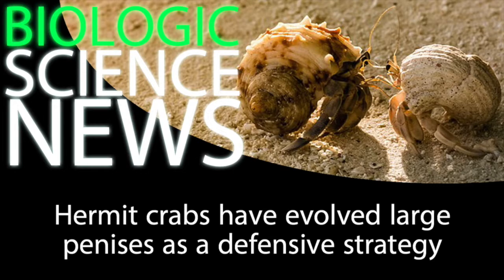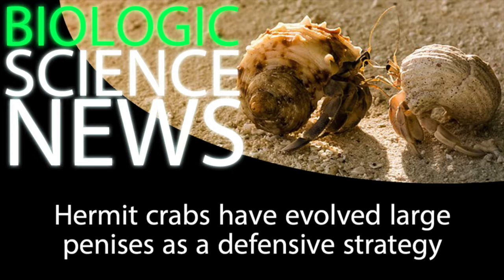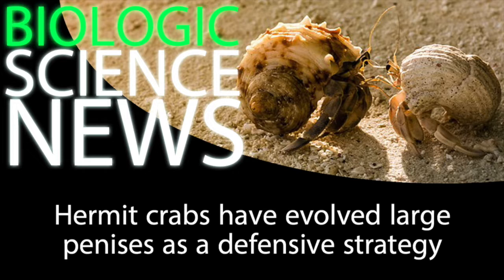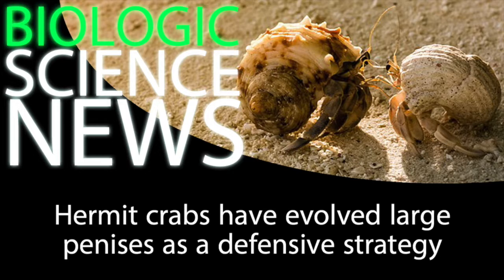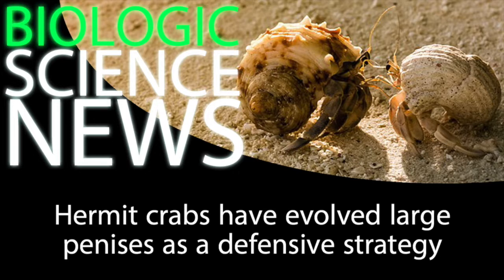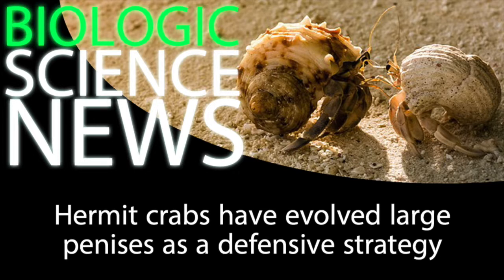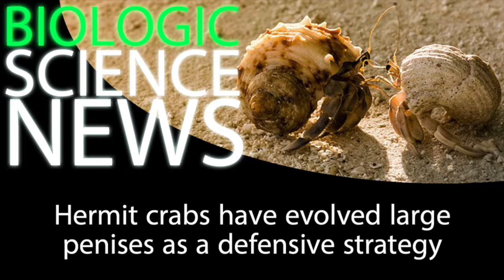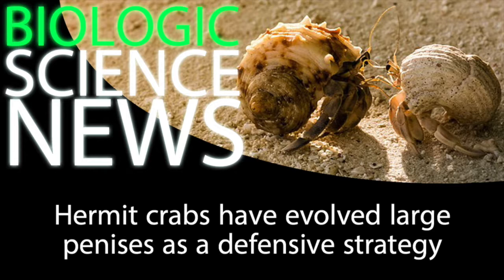Science News - Hermit crabs have evolved large penises as a defensive strategy